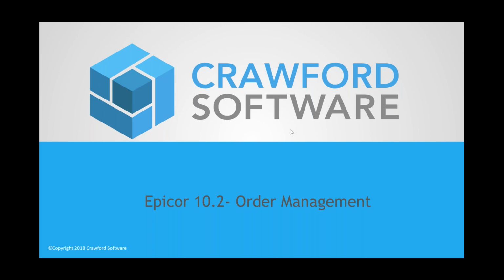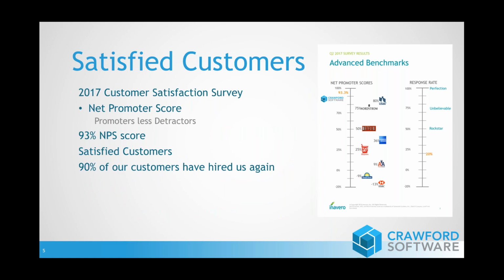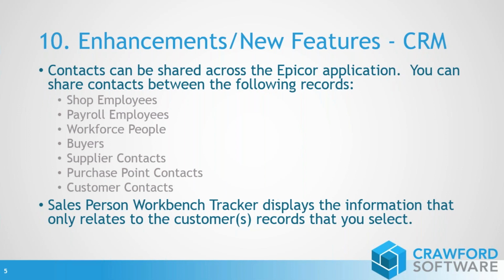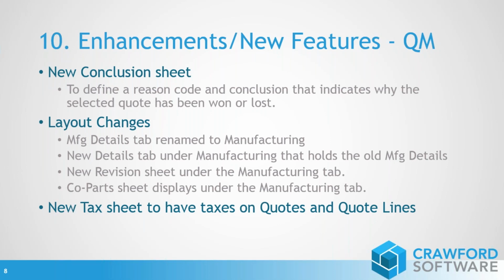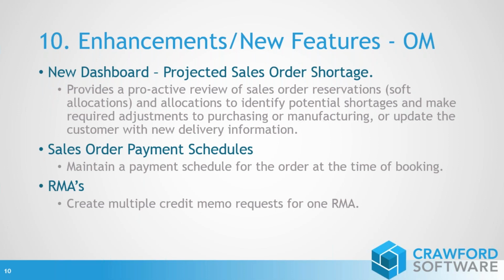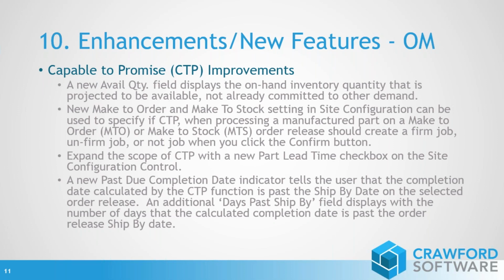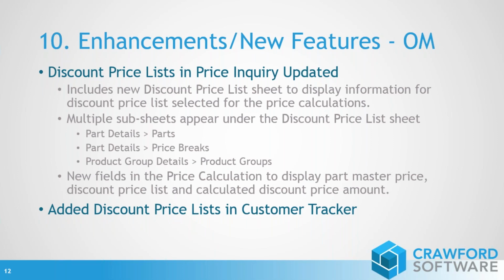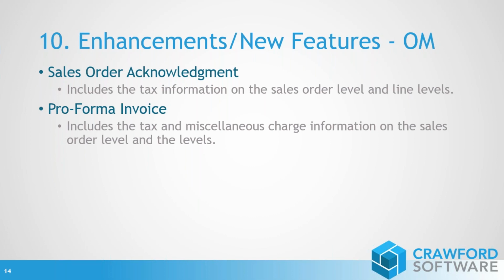New Features and Functionality in Epicor ERP 10.2 Order Management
In this webinar Crawford Software shows you some of the new features and functions of the Order Management area in the new ERP 10.2  Learn how Epicor ERP 10.2 enables stronger, fact-based decisions with robust, built-in analytics to help you achieve the highest profitability.  Also learn how to drill into data quickly to ensure your products are priced for both maximum profitability and customer satisfaction.